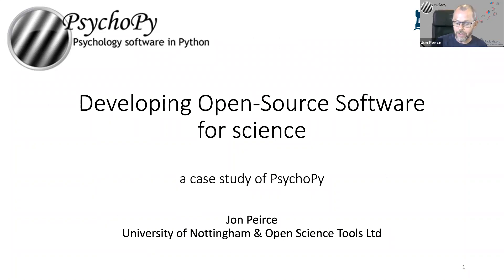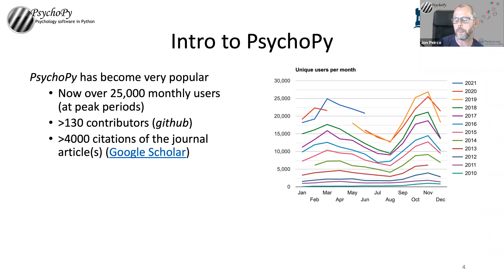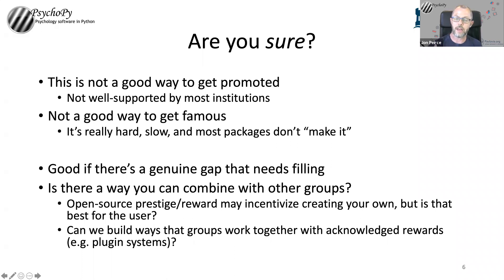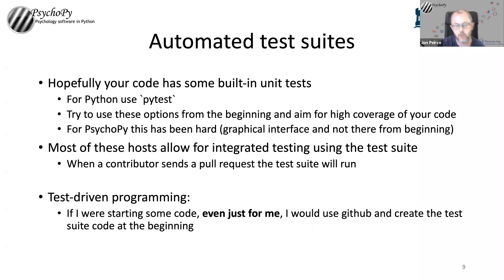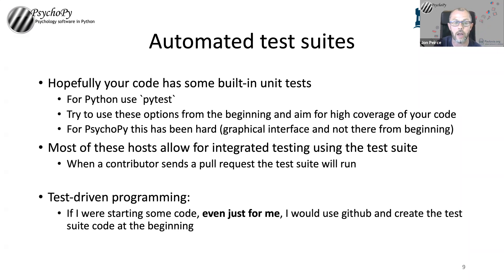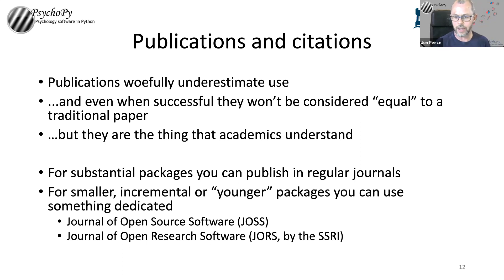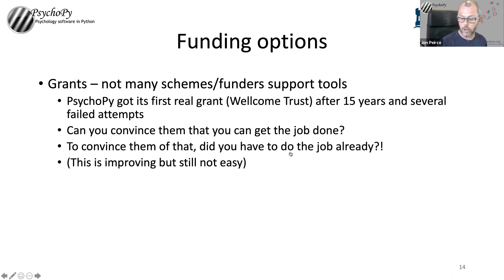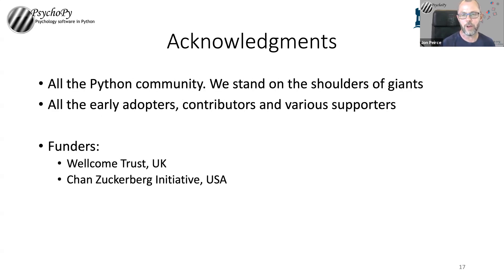NeuroHackademy 2021: Developing Open Source Software for science: a case study of PsychoPy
As a part of NeuroHackademy 2021, Jon Peirce (University of Nottingham) presented "Developing Open Source Software for science: a case study of PsychoPy."